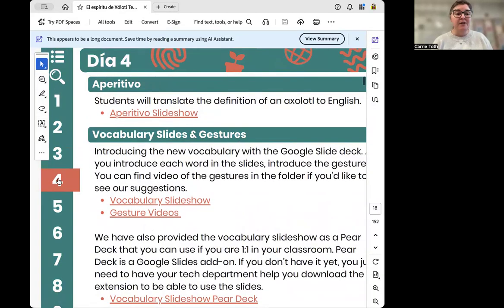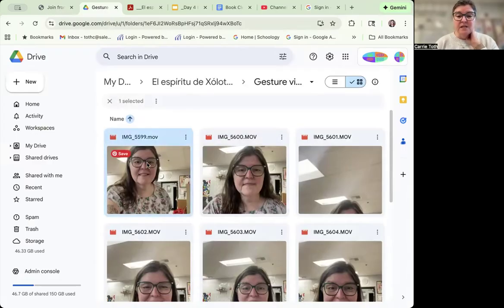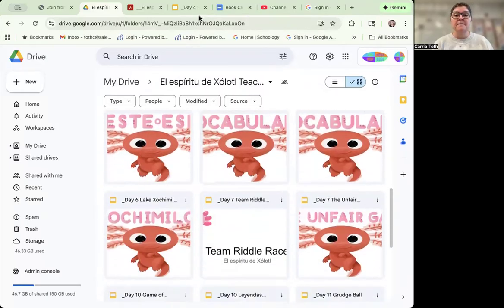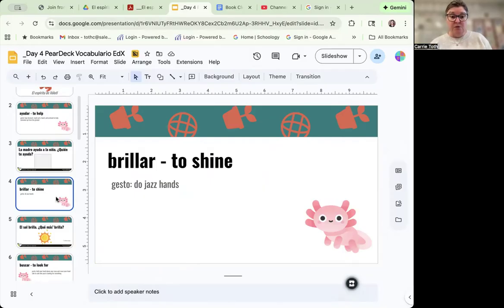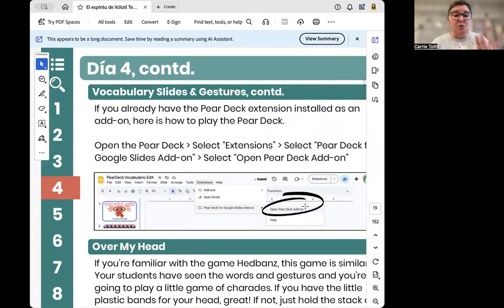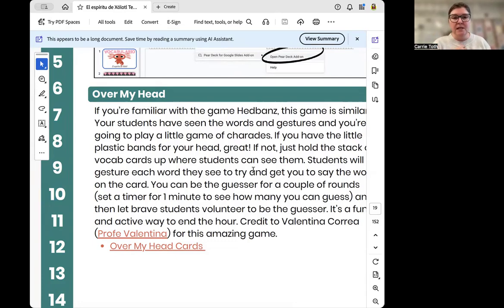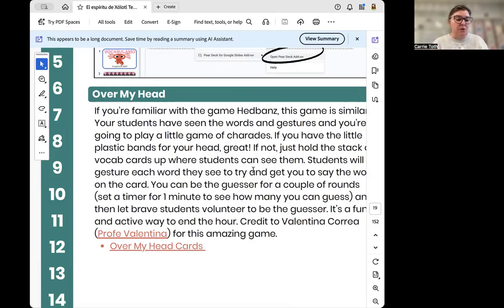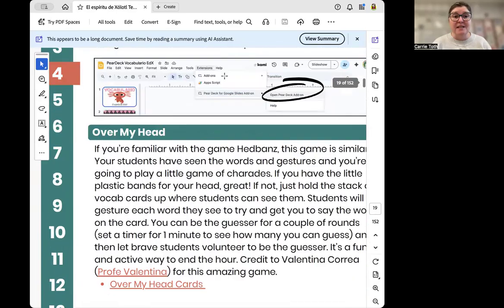El espíritu de Xólotl Book Club Day 4